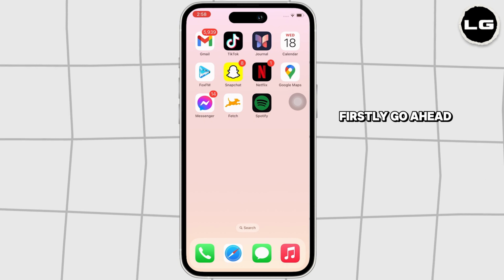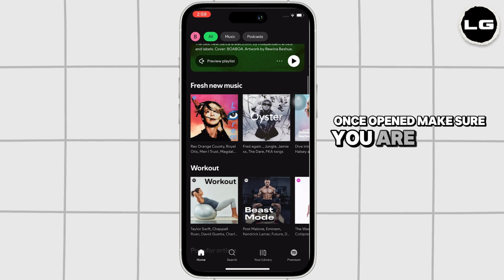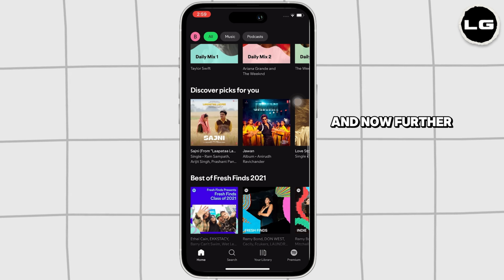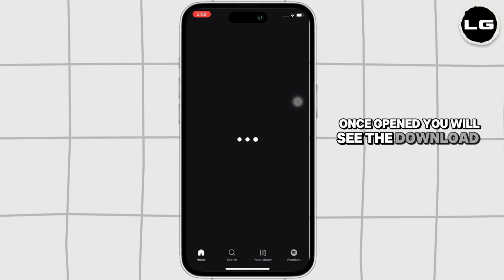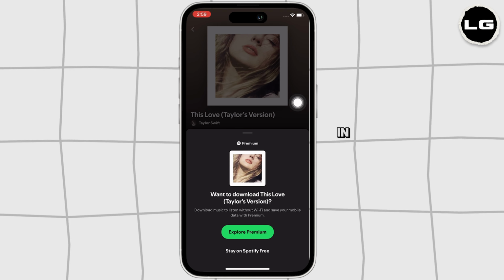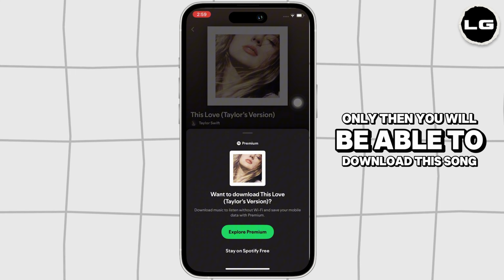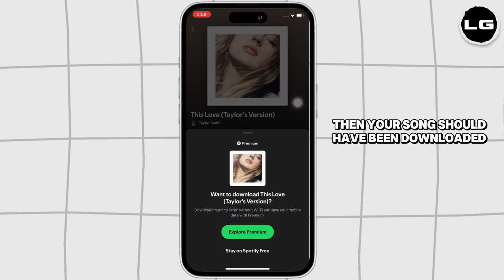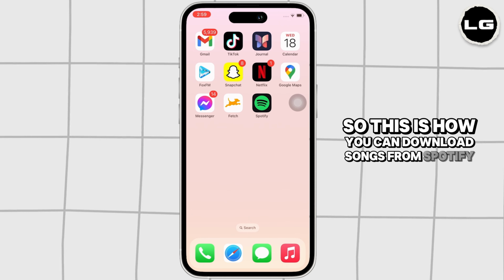How To Download Songs In Spotify 2024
🚀🎵 How To Download Songs In Spotify 2024 | Spotify Downloads Guide | Music Streaming Tips

Want to enjoy your favorite tracks offline? Learn how to download songs on Spotify in 2024 with this straightforward guide.

In this video:
0:00 - Introduction
0:05 - How To Download Songs In Spotify

This tutorial will show you how to use Spotify’s download feature to save your favorite music directly to your device, ensuring you can listen anytime, even without an internet connection. Discover tips on managing your storage, selecting quality settings, and maximizing your Spotify Premium subscription to make the most out of your offline listening experience.

Master the art of downloading songs on Spotify in 2024 with this easy-to-follow guide!